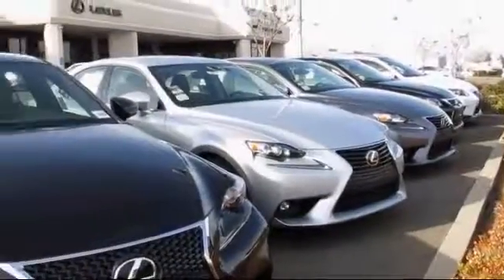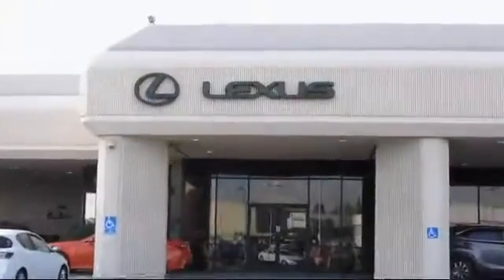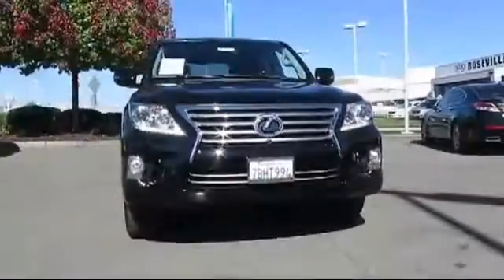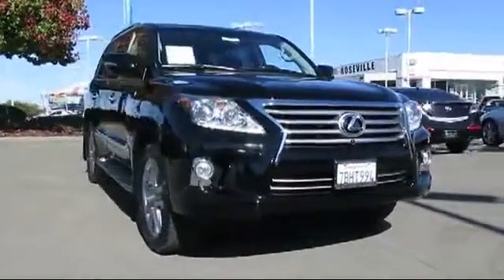2013 Lexus Lx Sport Utility 570 Roseville Sacramento Rocklin Folsom El Dorado Hills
2013 Lexus Lx Sport Utility 570 Stock Number: R11411 Vin:JTJHY7AX4D4130780 .